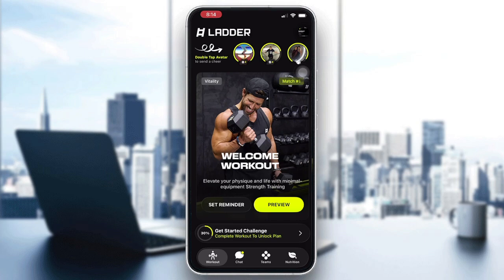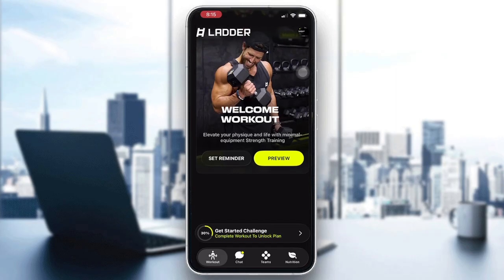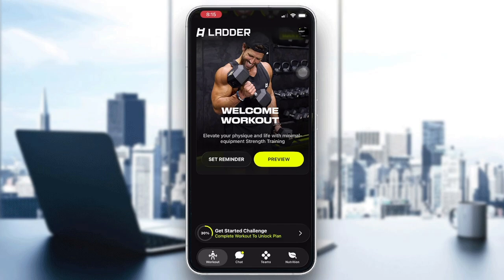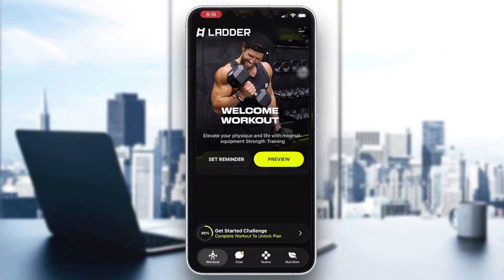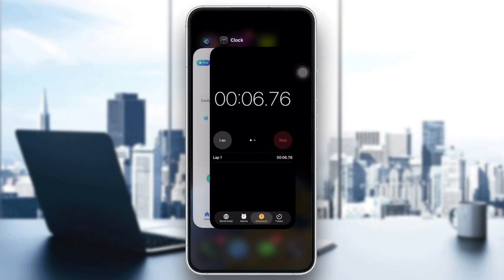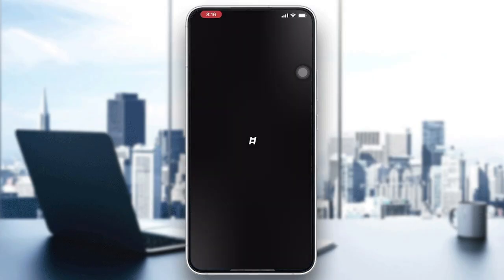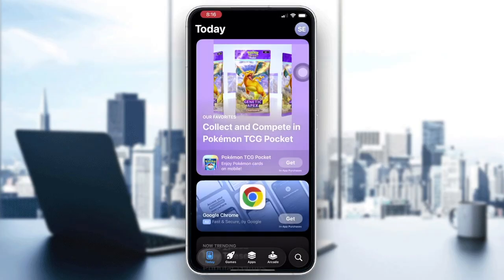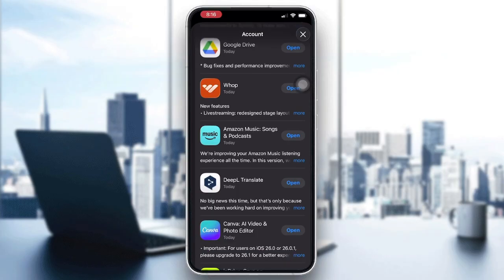How To Fix Weight Copying To Every Row on Ladder! Tutorial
Today we talk about ladder app tutorial,ladder app bug,best workout app,fix weight copying to every row on ladder